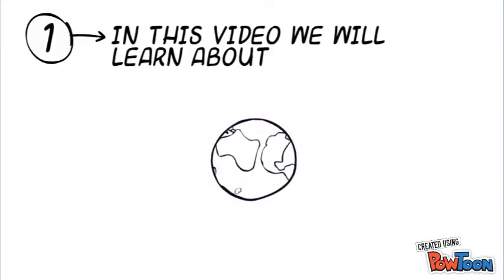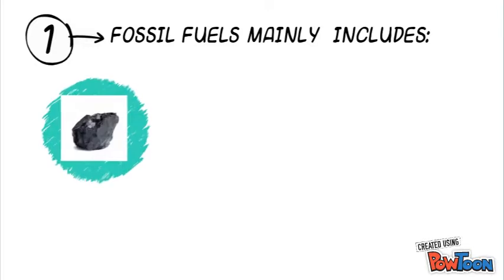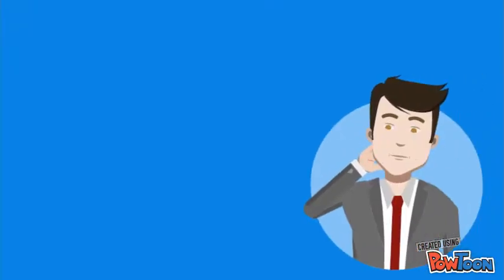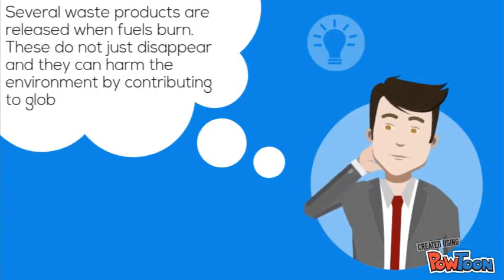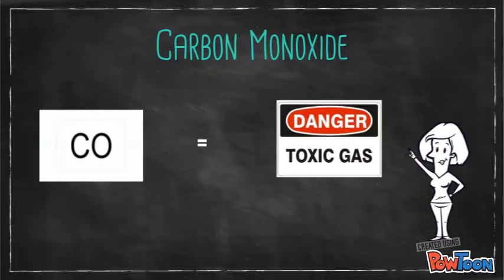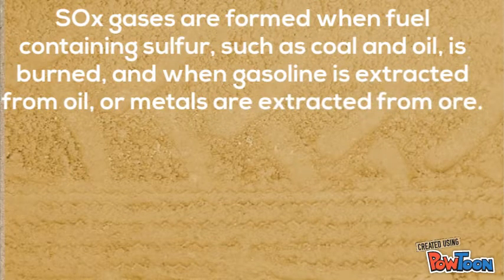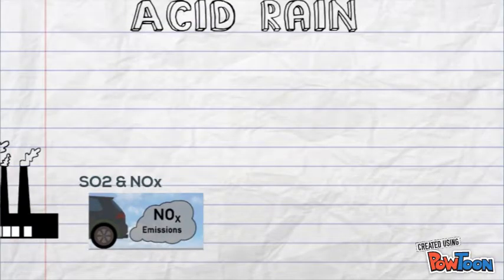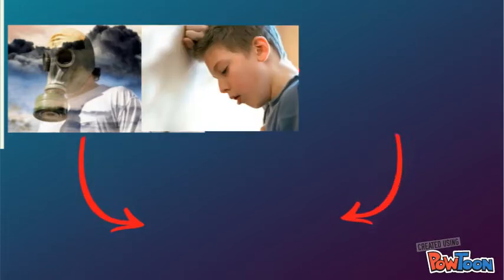Combustion of Fossil Fuels